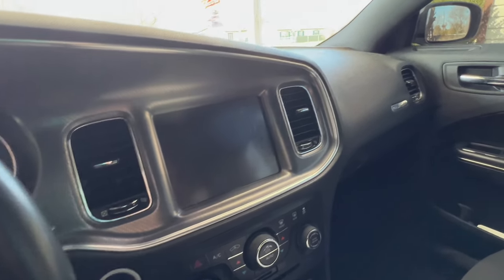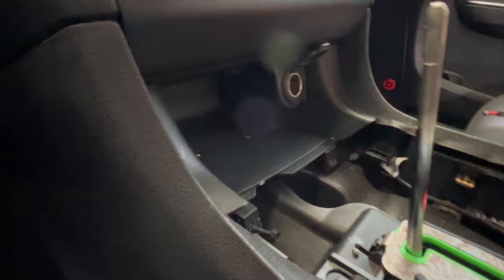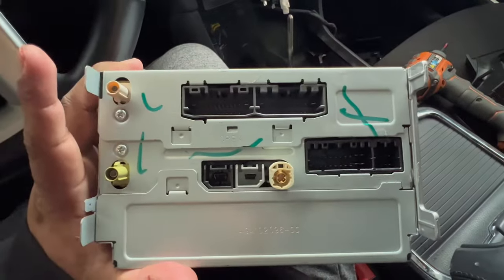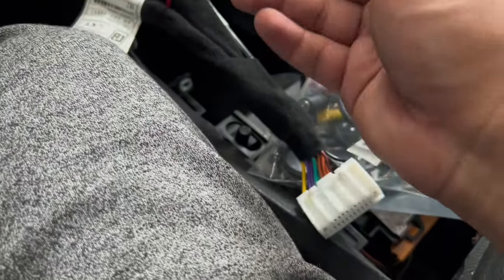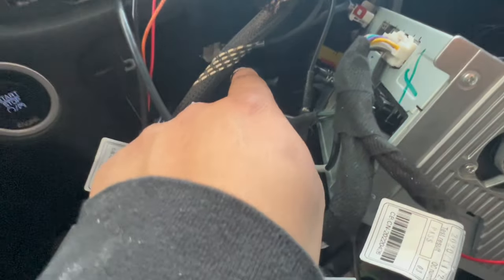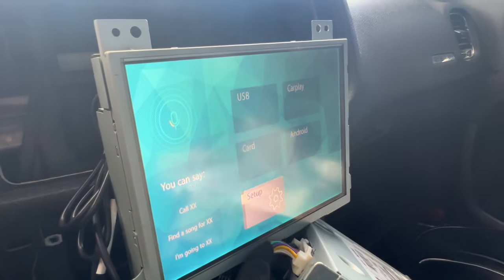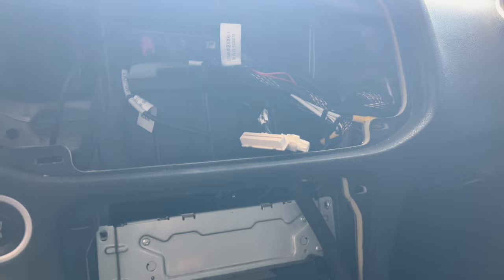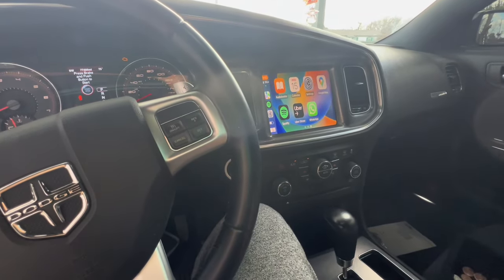How to get CarPlay/android auto on 2011-2014 charger,Chrysler 300, dodge journey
In this video I show you how to get CarPlay in your 2014 charger retaining all factory functions. the product comes with 1 year warranty and everything is plug and play.
My Instagram is @mxjuxior I will respond to anyone with questions.
Link to video to fix touch screen not accurate